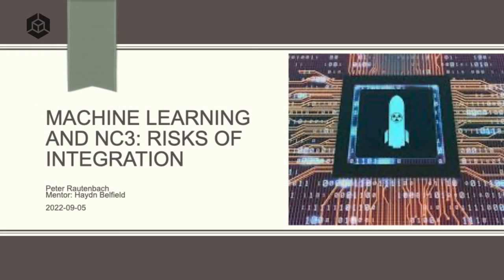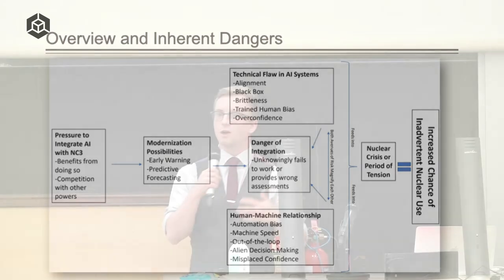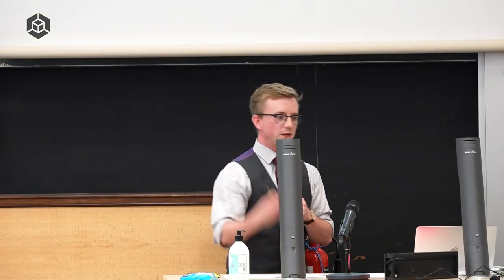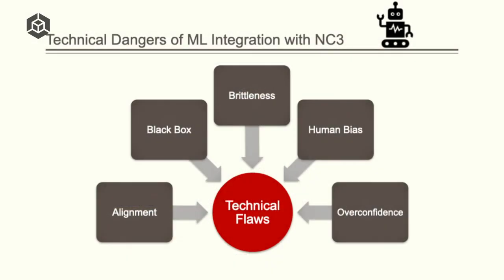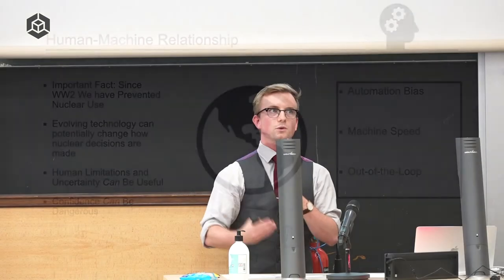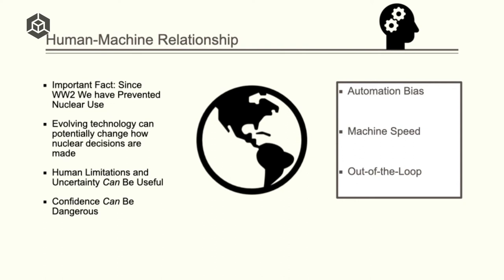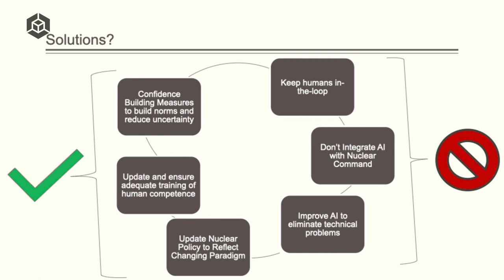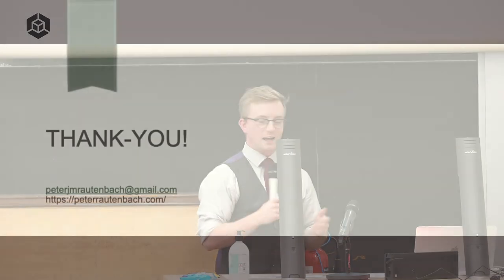How the technical flaws of machine learning systems could contribute to an increase of nuclear risk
Final presentation by Peter Rautenbach as part of the 2022 CERI Summer Research Fellowship.

While a highly classified topic, the integration of AI machine learning (ML) systems with the nuclear command & control appears to be a growing area of focus for nuclear powers.. ML systems stand to being immense benefits to nuclear command in the form of providing fast accurate data that could be free from human bias. However, despite their potential benefits, there exists technical hurdles within current and near-future AI technology that could increase the risk of nuclear use. These technical flaws work to exasperate classic problems within nuclear security, such as the issue of false positives, which in turn could raise nuclear risk in a manner that avoids easy detection.

This project aims to synthesize both nuclear risk theory and AI safety literature in order to evaluate the risks associated with the integration of these two technologies. There is a focus on early warning and similar decision support systems within the nuclear command & control apparatus as not only is integration here likely, but any AI integration here could directly affect decision making in a crisis. While this project can be used as a stepping stone for further research, I also propose actionable insights that can be taken including 1) updating nuclear policy to reflect the benefits and dangers posed by AI integration with command systems, 2) increasing funding for nuclear risk and AI safety research in this area, and 3) increased training for early warning systems operators with the goal being for them to better understand the limits of the integrated AI technology.